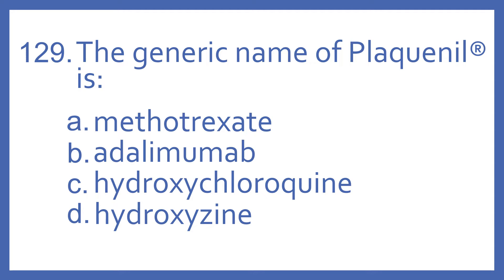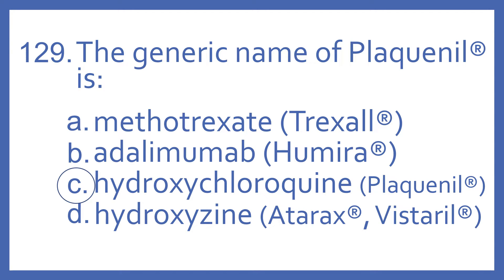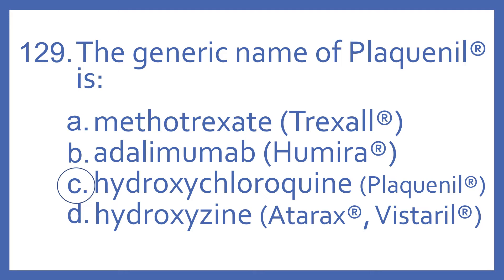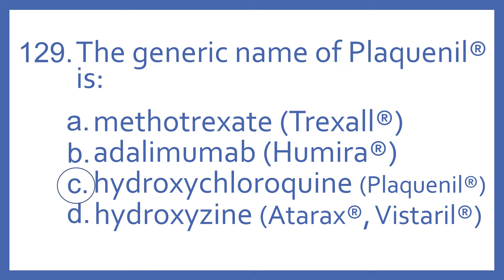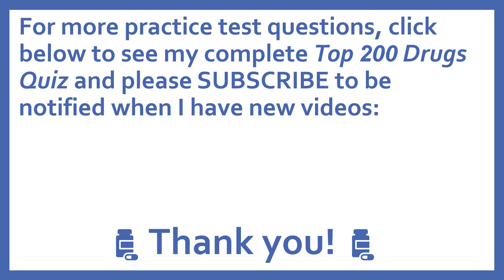Top 200 Drugs Practice Test Question - The generic name of Plaquenil is:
Top 200 Drugs Practice Test Question 129 - The generic name of Plaquenil is:  Individual practice test questions from my Top 200 Drugs Quiz #2 Video based on my Top 200 Drugs Flashcards with Audio. For pharmacy students, pharmacy technicians, and nursing students preparing for NAPLEX, PTCB PTCE, or NCLEX.